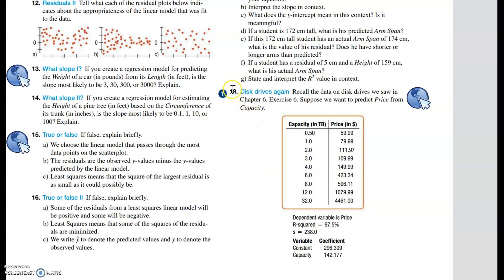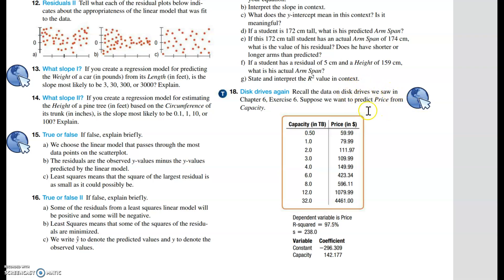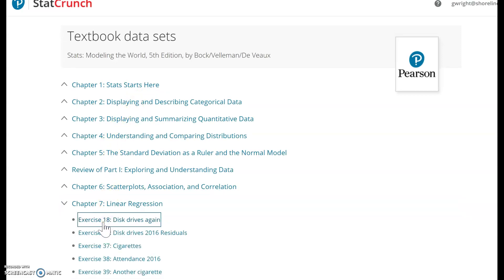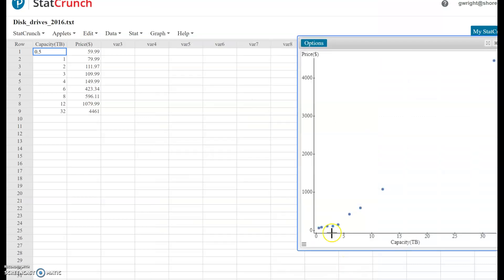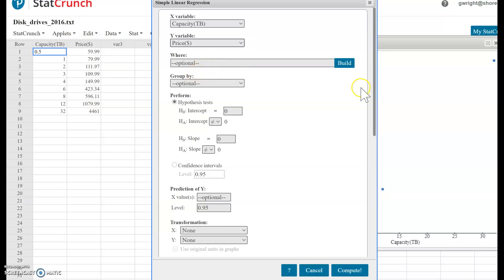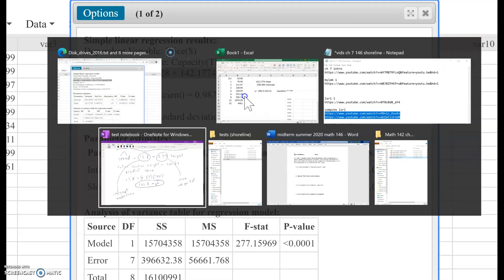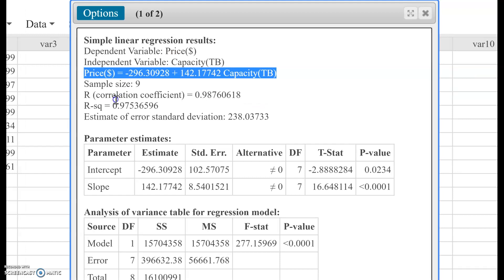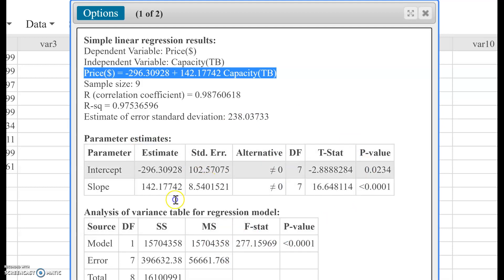regression line on statcrunch